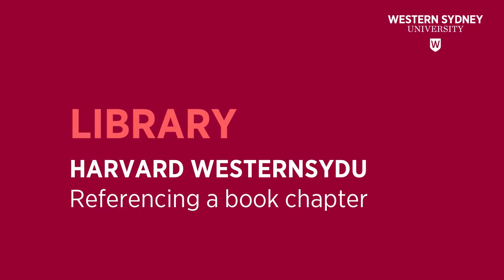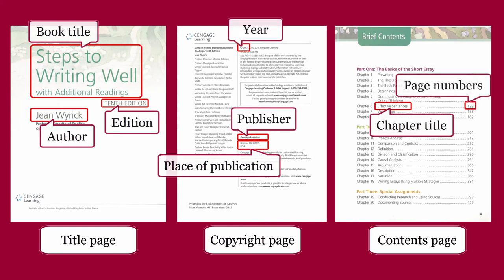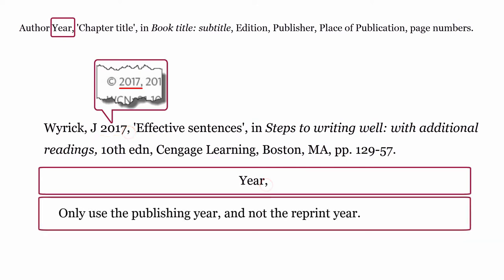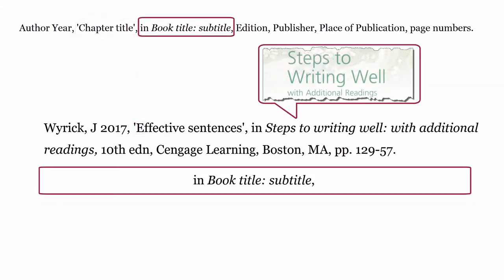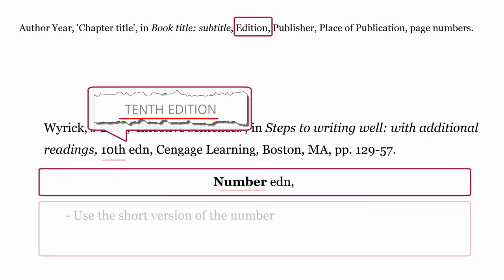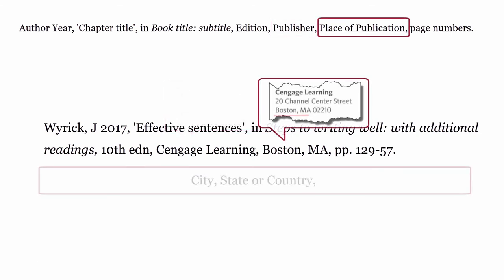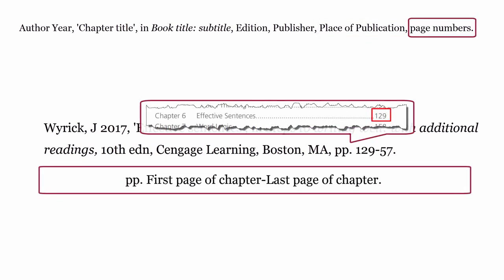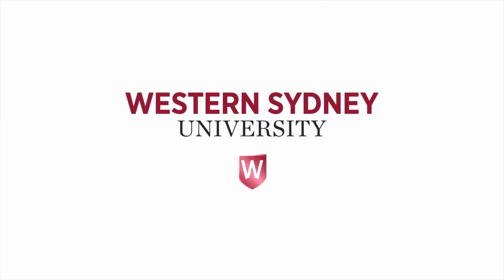Harvard WesternSydU - Referencing a BOOK CHAPTER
This Library video will demonstrate to reference a book chapter using the Harvard WesternSydU style.

♫Music♫
Wind (Original Mix) by Thunderbolt